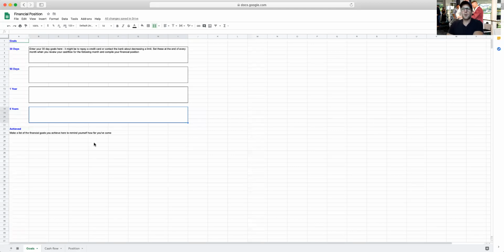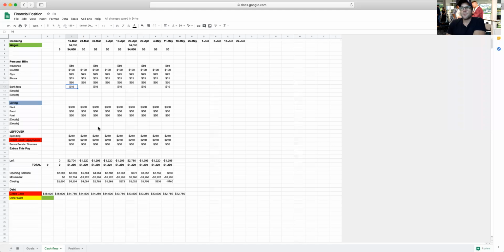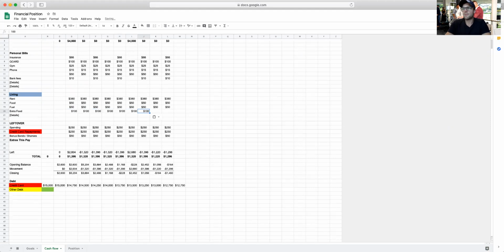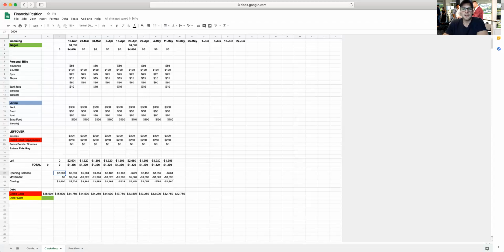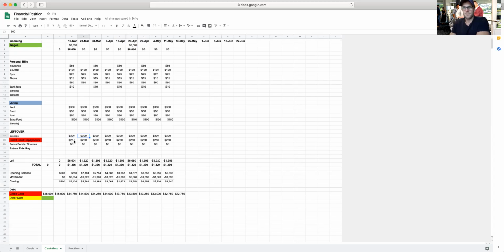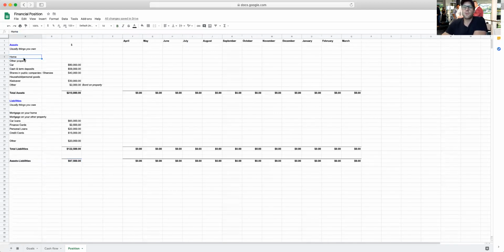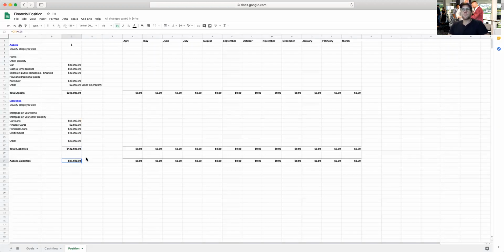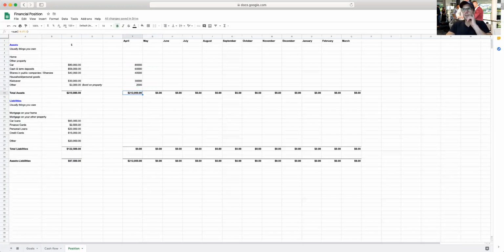Financial Position - How To Use It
Find out how to get the most of this financial position tool.